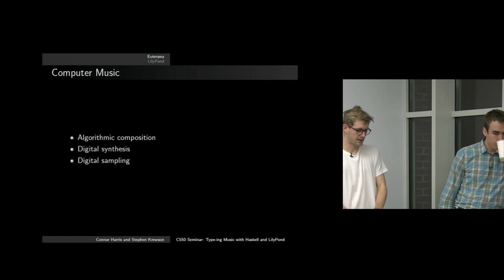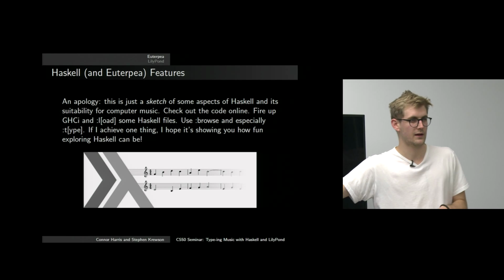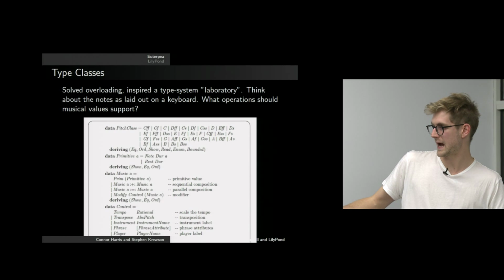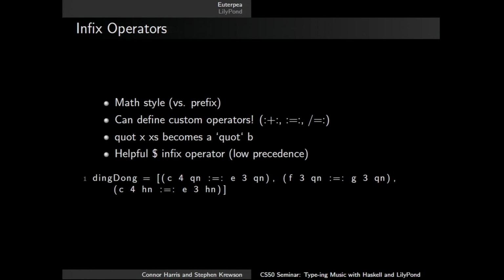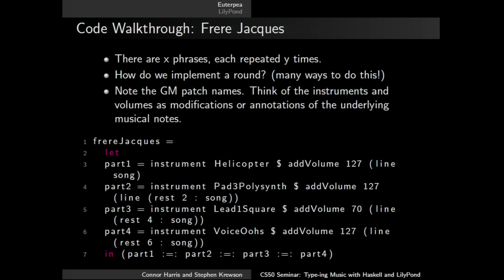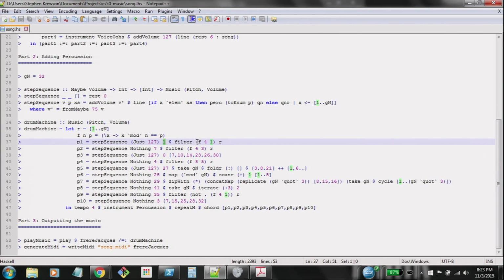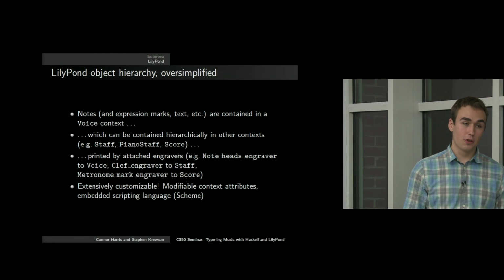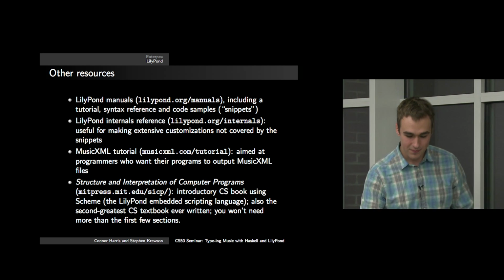Fun with Music and Programming by Connor Harris and Stephen Krewson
Students who want to do final projects involving music have a wealth of free, open-source resources available to them but may not know where to look. This seminar will serve as a quick introduction to libraries and programs for several common tasks, including sound processing and analysis, MIDI synthesis, and music-score typesetting. The seminar will focus especially on Euterpea, a library in the Haskell programming language for algorithmic composition and MIDI synthesis; and on Lilypond, a LaTeX-like declarative language. No prior knowledge of Haskell is assumed; elementary concepts will be covered as necessary.